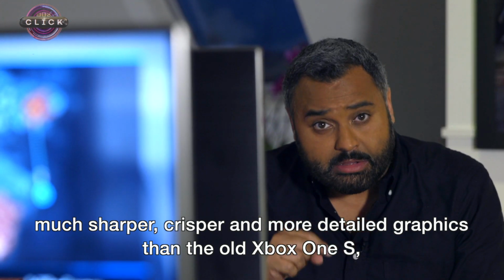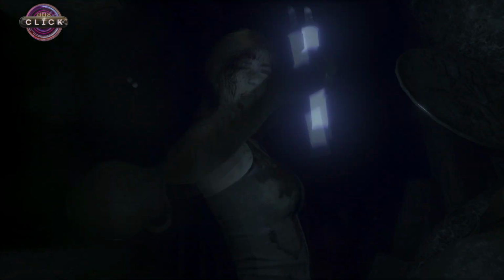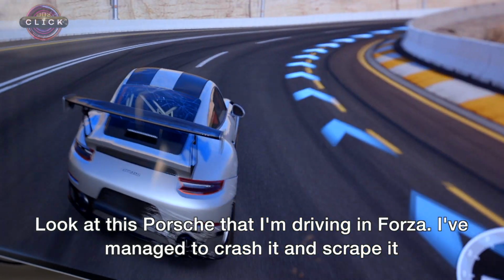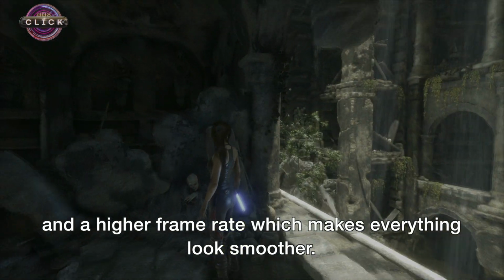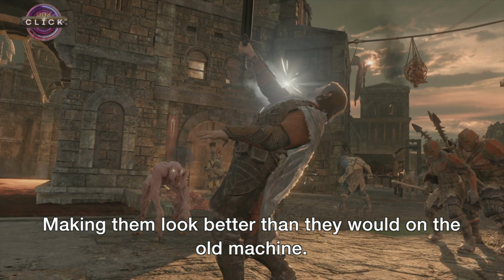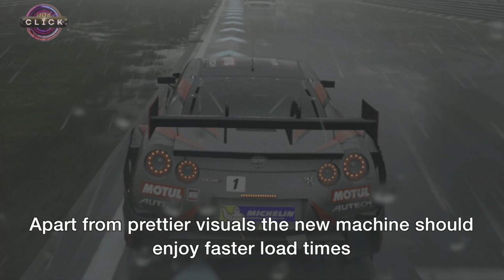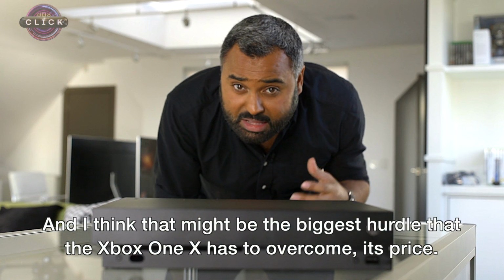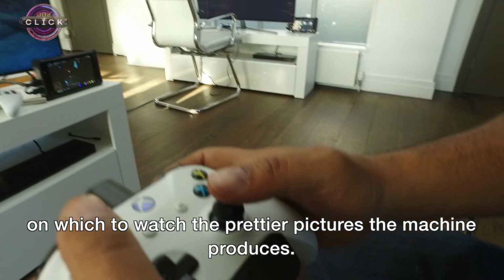Xbox One X Review - BBC Click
Microsoft's Xbox One X is the most powerful games console in the world.

It comes equipped with a 4K Blu-ray player and can display 4K, 60 frames-per-second (fps) graphics in high dynamic range (HDR).

The console will cost £449 in the UK and $499 in the US.

BBC Click’s Marc Cieslak finds out more.